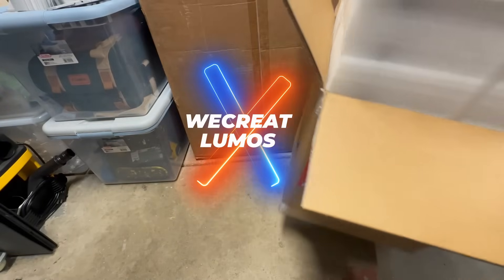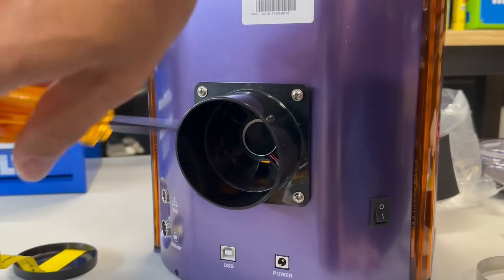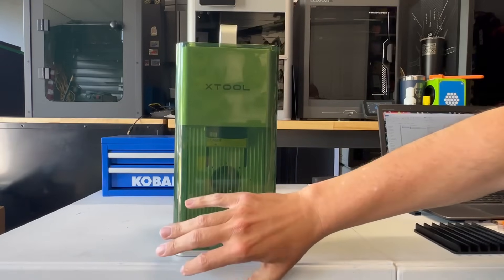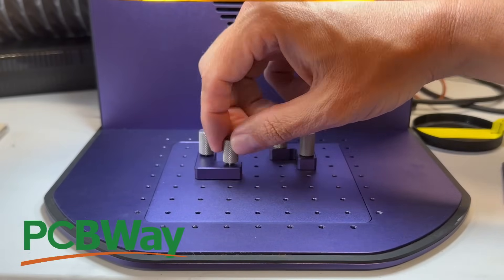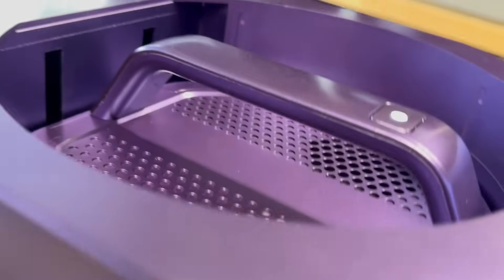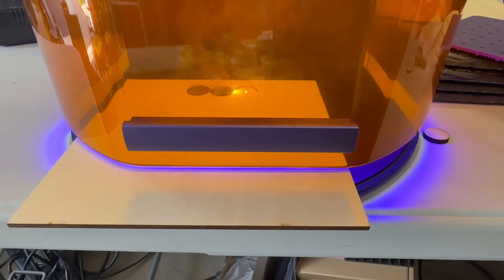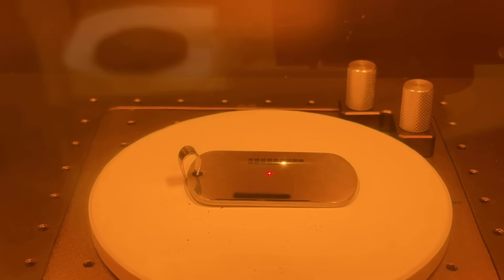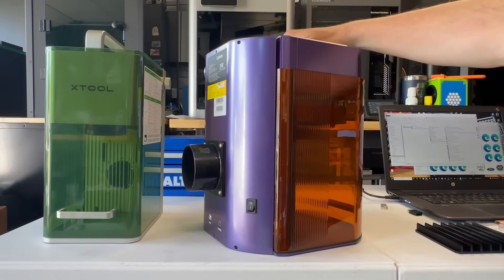WeCreat Lumos Portable Laser Engraver - Better than the xTool F1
WeCreat Lumos

1. Speed + Depth + Vibrant Color = Real Business Value⭐⭐⭐
- Lumos integrates Galvo Tech, Powerful BeamFocus, and a 3W IR laser, and engraves on metal faster, deeper, and more colorfully than ever — helping small businesses fulfill more custom orders, faster, with premium results.
3x Faster Than Competitors: Thanks to its 3W IR laser, BeamFocus and Galvo Tech, Lumos cuts your engraving time by up to 66% on metal tags, coins, and more — helping small businesses fulfill more custom orders, faster, with premium results.

Deeper and Darker for More Durable Marks: Achieve 3x deeper engravings vs. common 1.2W/2W IR lasers. Perfect for items that need lasting impressions — giving small businesses a reputation for quality that keeps customers coming back.

2. One Lumos,Five Transformations. – Transform Like a Pro
Lumos easily switches between five modes to handle coins, tumblers, baseball bats, and more — no extra machines needed.
Perfect for small businesses at craft fairs or in-store: faster setups, more custom options, and less equipment to carry.
Five Practical Modes:
Standard Mode – For single small items like tags, coasters, or flat gifts

Full-Wrap Engraving (with Rotary Module)  – Seamless 360° engraving on cups, tumblers, and mugs using the rotary module. (No risers needed)

Slide Extension Mode (with Slide Extension Module)  – Engrave long or multiple objects up to 520×116mm in one go. Supports both fixed-spacing batch work and visual-recognition layouts.

Extended Rotary Mode (with Rotary + Extension Modules) – Engrave cylindrical items up to 330mm long and 100mm in diameter, like baseball bats, in one seamless pass.
Show it off: 360° tumbler engraving, batch baseball bat personalization, curved surface designs.

 3. Iconic Design + Enclosed Dual-Laser Build
Signature Purple Finish: Represents the brand color of WeCreat and also a fusion of red (3W IR) and blue (10W Diode) lasers – high recognition and futuristic aesthetics.

Craft Fair-Ready Clean Air System: Optional tabletop air purifier keeps fumes and particles under control – perfect for clean, odor-free engraving at craft fairs or retail counters.

Plug & Play Simplicity: No setup headaches. Connect power and USB – you're engraving in under 3 minutes.

True Portability in Handheld Mode: Compact as the LP4 (approx. 3.2kg), with flexible mounting options: tabletop, wall-mount, or on-the-go.

4. Smart, Seamless Operation. Easy as Always.
HD Camera with Instant Preview: Frame and engrave in seconds – perfect for live engraving at fairs or in-store. Easily align phone cases, keychains, etc., in under 15 seconds.

Dual Focus System: Use auto-focus for speed or manual focus for ultra-precise results. Adjust materials from 0.1–50mm thickness in just 3 seconds with the twist of a knob.

 5. Ultra-Fine Detail – Made for Micro-Engraving
Lumos delivers 8K-resolution engraving with an incredible 0.00199mm motion precision. It captures the finest details—like strands of hair or subtle textures—ideal for jewelry, portraits, or miniature designs.
Example use case: Custom micro-portraits on coins or rings.
All-in-One Software Workflow: MakeIt software includes built-in image enhancement tools (contrast, grayscale, sharpening). No third-party software needed—go from import to preview to output all in one place.

6. MakeIt Software – Free, Powerful, and Packed with Resources
MakeIt is a free, beginner-friendly software built for creators. You can import your own designs or use our expansive built-in library:
1,000+ ready-to-use templates for engraving, cutting, and more – perfect for saving time and sparking ideas.

Slate Coasters
Wood Coasters
Leather Patches
Dog Tags